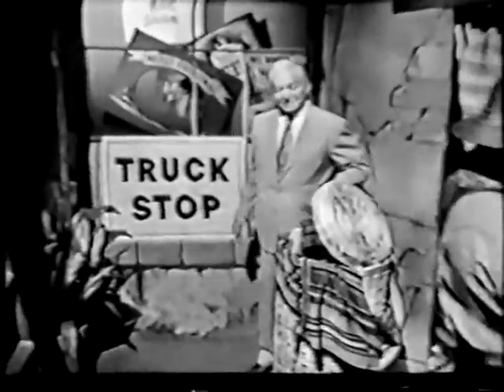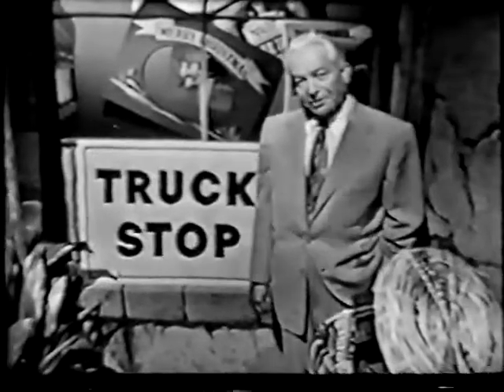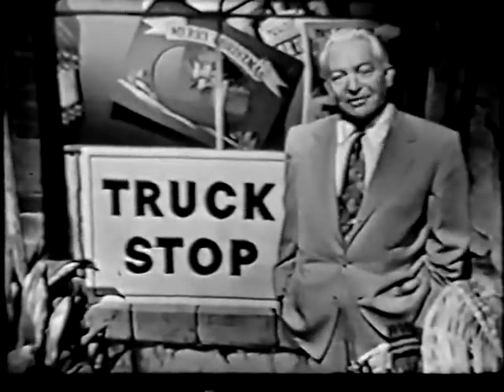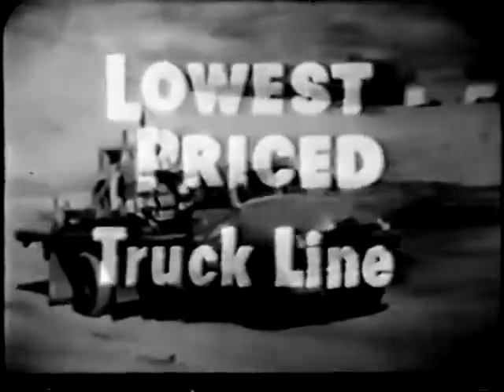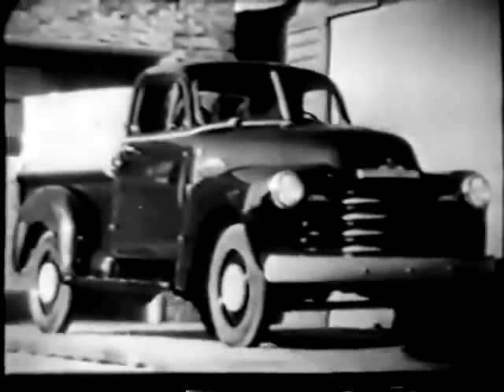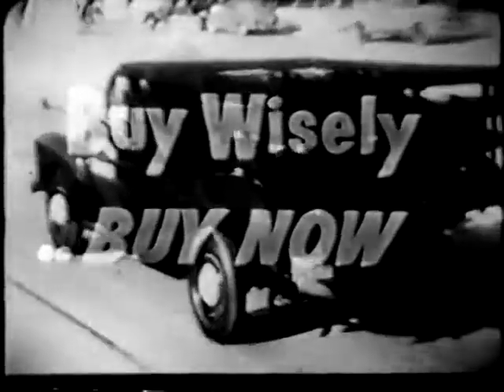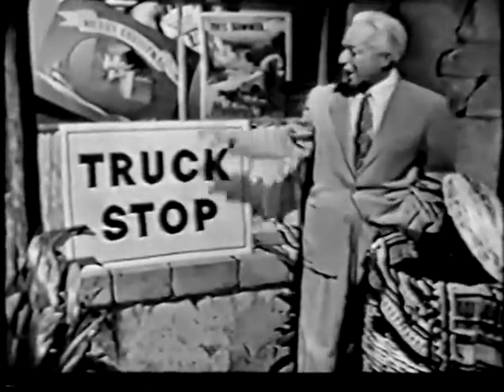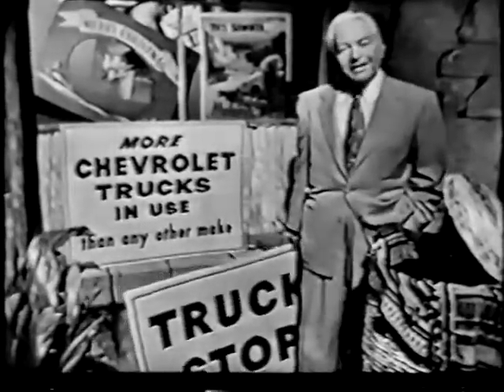Automobile commercial: Vintage CHEVROLET Truck (1953)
Explore the world of old commercials with GTV. Bringing the past to your fingertips. Daily uploads of old TV commercials, TV shows, films news reports and all our collective history.

TRUCK STOP: On the road might mean stop for inspection or weight check...
here it means a brief pause to check over the many ways you can save money by buying a Chevrolet truck.

First consider the savings you get right from the start when you buy the lowest price truck line. And then think of the savings you will enjoy over the miles with the extra ruggedness and stamina of the Chevrolet truck.
the famous operating economy that makes it possible for the Chevrolet trucks to do more work for less money
because right now your Chevrolet dealer will give you a wonderful deal on the exactly Chevrolet truck you need.

GRAYSCALE TV - bringing the biggest collection of old commercials. Huge variety of vintage 1950's commercials, from automobile to household items. Follow us to take a look at the history of US commercials.